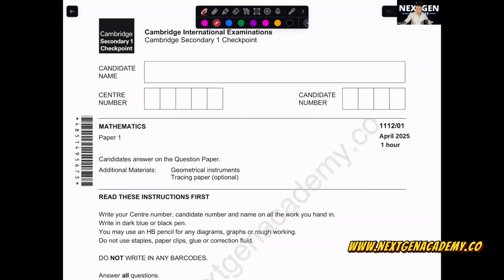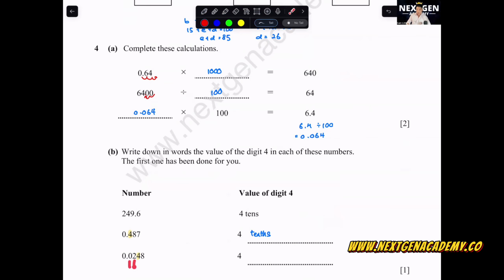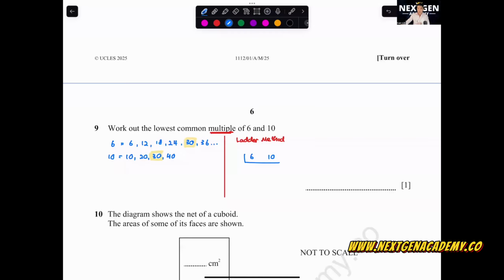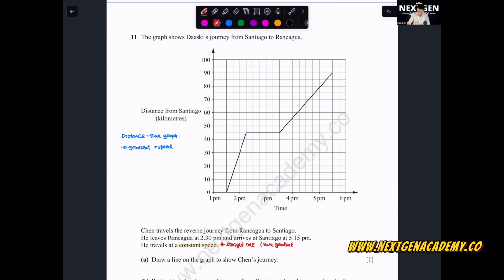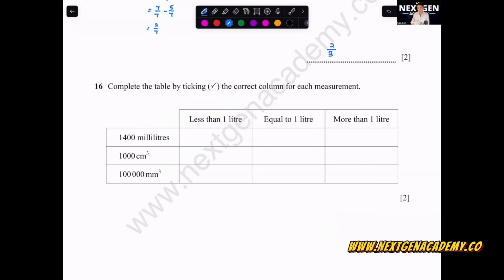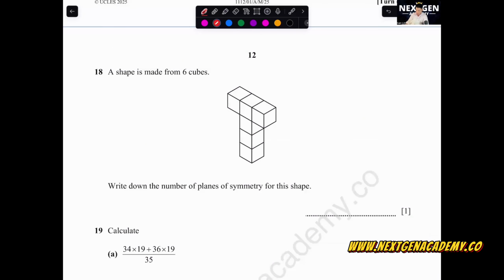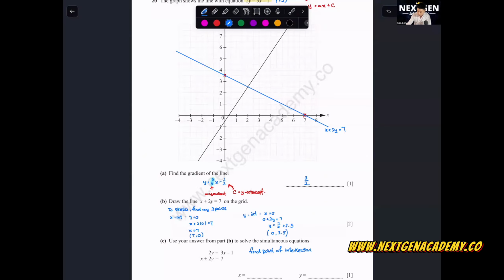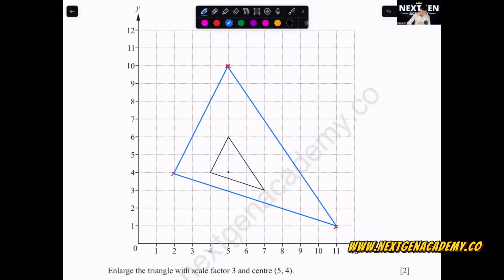2025 1112/01/A/M/25 | APRIL 2025 PAPER 1 | CAMBRIDGE LOWER SECONDARY CHECKPOINT MATHS MARK SCHEME